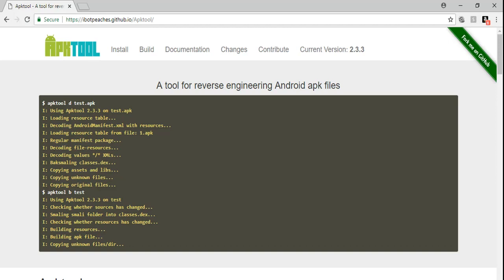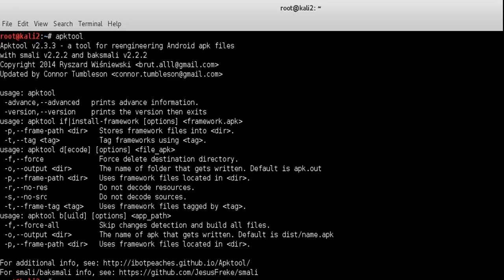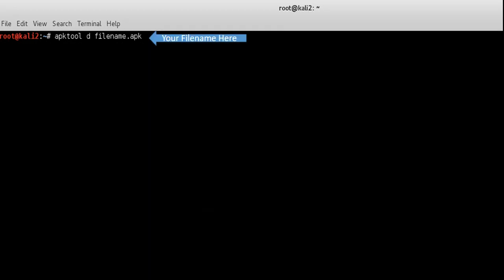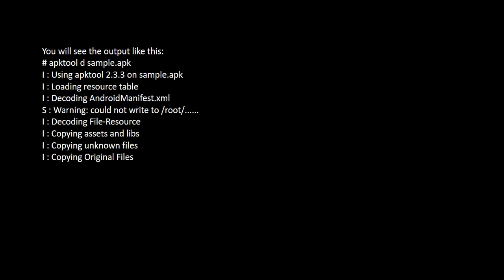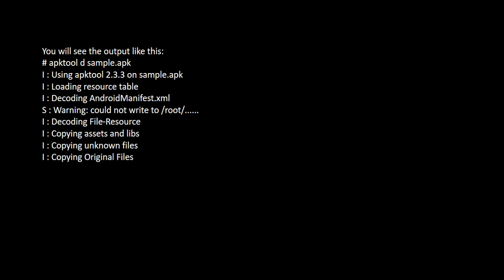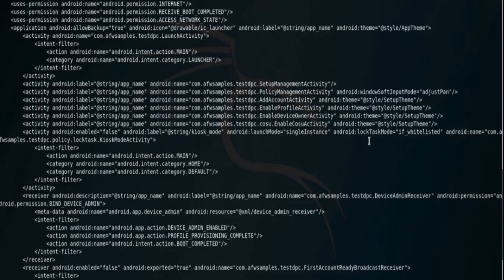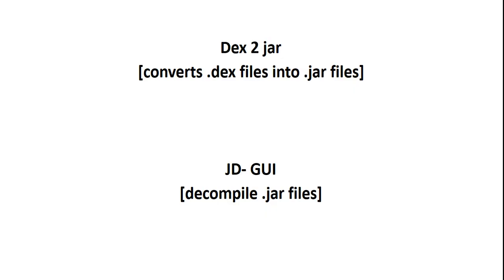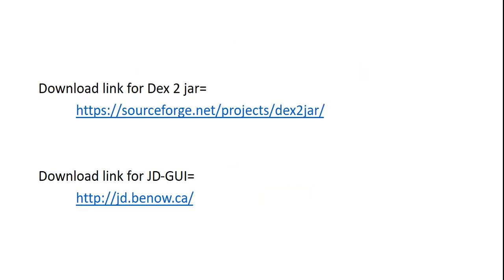Tools & Techniques for Hacking-1